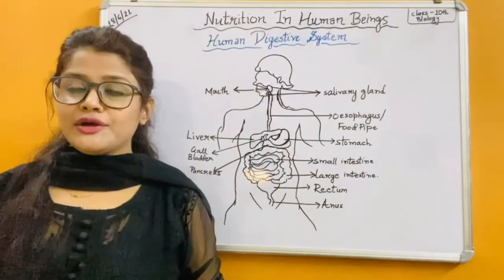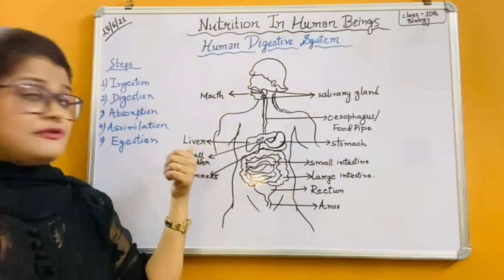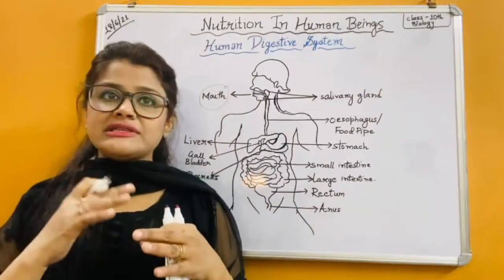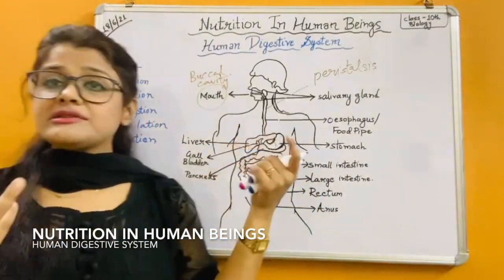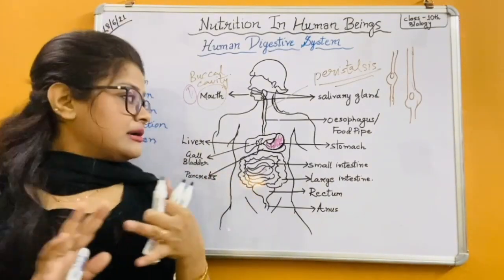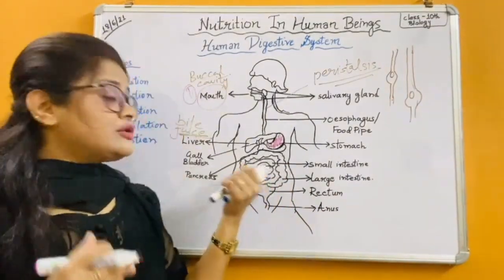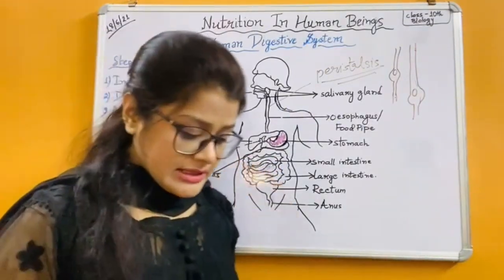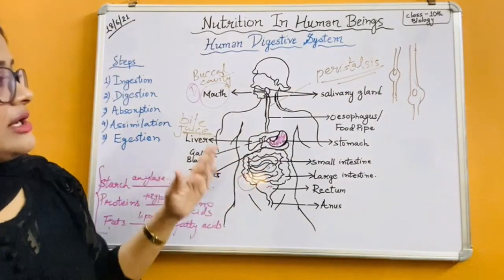HUMAN DIGESTIVE SYSTEM | SANA AMREEN | SCIENCE WIZARD | TOPIC 02